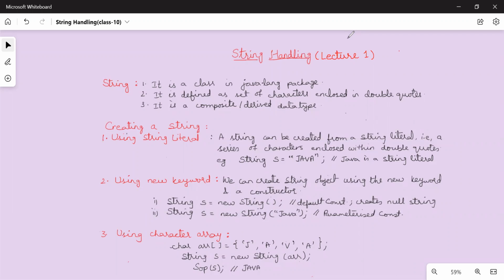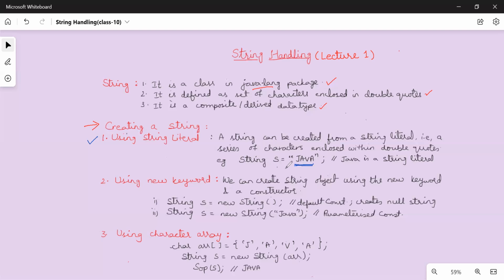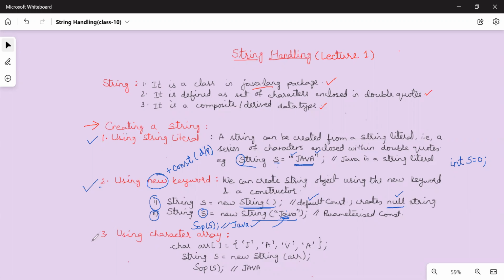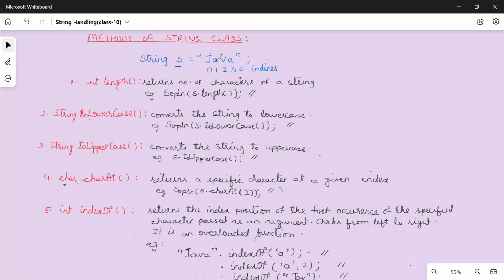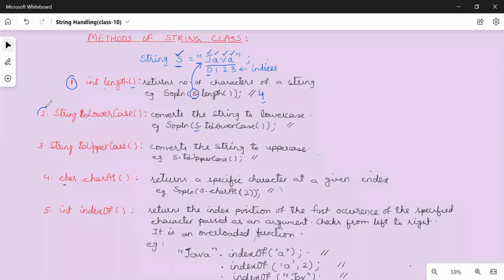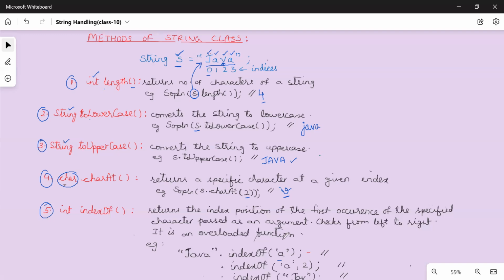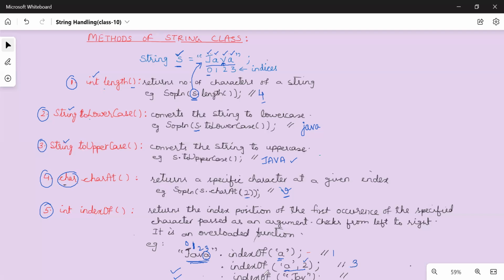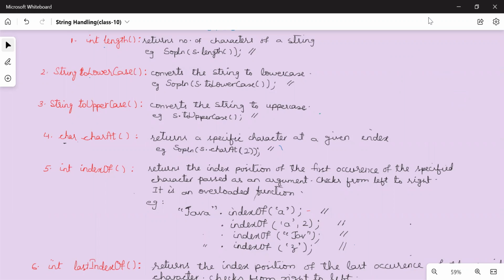String Handling : Basics, Declaration & Memory (SCP) | L1:String Functions | ICSE Class 10 Java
Master String Handling in Java for your ICSE Class 10 Computer Applications Board Exams (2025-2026). In this first lecture, I break down the basics of Strings, from definitions required for Section A to the core methods used in Section B programs.

📌 In this video, we cover:

What is a String? (Definitions for Section A)
3 Ways to Create Strings (Literals, New Keyword, and Char Arrays)
String Indexing & Memory Basics
5 Core Methods: length(), toLowerCase(), toUpperCase(), charAt(), and indexOf().

🕒 Timestamps:

00:00 Introduction to String Handling (Lecture 1)
01:01 What is a String? (Definitions for Section A)
01:46 Way 1: Creating String using String Literals
03:14 Way 2: Creating String with 'new' Keyword (Constructors)
05:30 Way 3: Creating String from Character Array
07:41 Understanding String Indexing (0-based Logic)
08:34 length() Method: Character Count vs Index
10:27 toLowerCase() & toUpperCase() Methods
11:45 charAt() Method: Accessing Characters by Index
12:54 indexOf() Method: Searching Logic & -1 Return Value
17:41 How to Practice String Methods in BlueJ
18:43 Conclusion & What's Next

💡 Key Definitions for your Notes:

String: A group of characters enclosed in double quotes. It is a composite/non-primitive data type.

Package: The String class belongs to the java.lang package (imported by default).

Index: Positions start at 0, while length() starts counting from 1.

We will be uploading the complete ICSE Computer Applications syllabus, including Array handling, User-defined methods, and Class as the basis of all computation.

📌 Understand thoroughly as these functions will help us in solving programs.